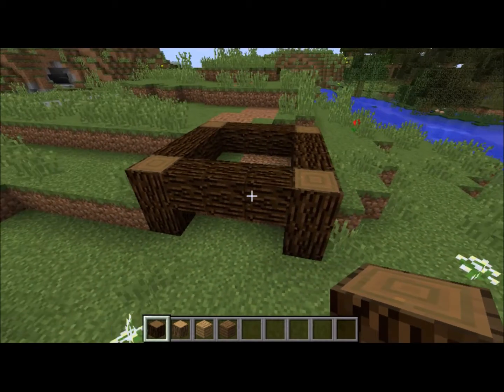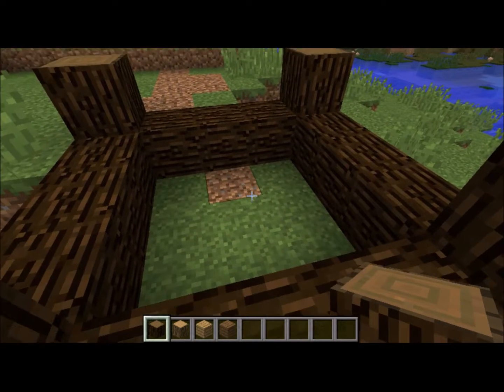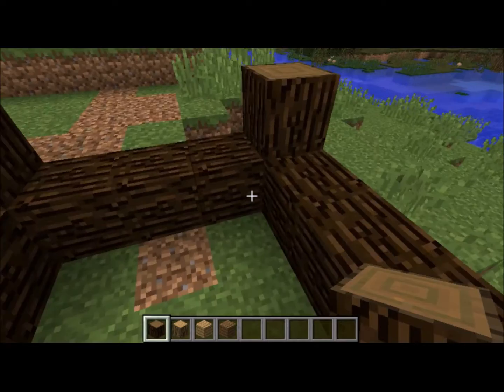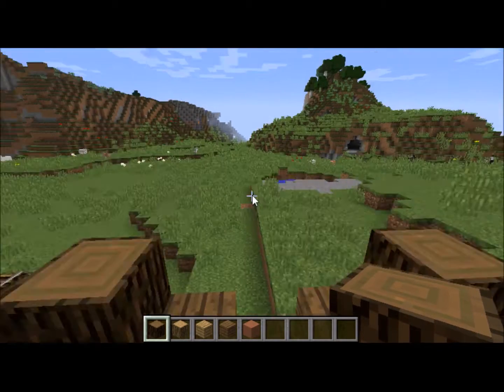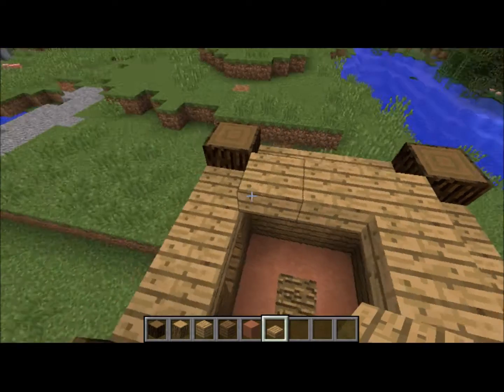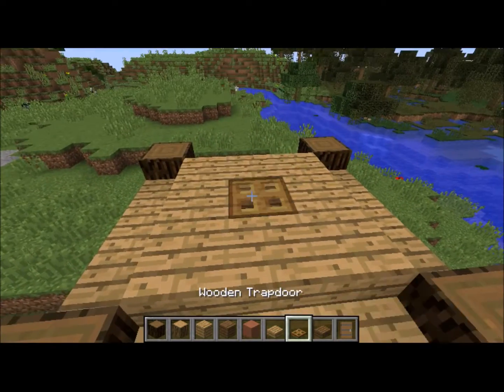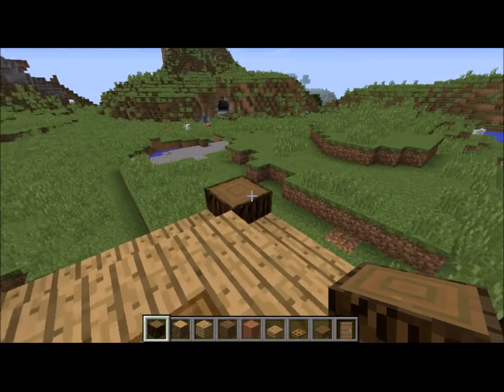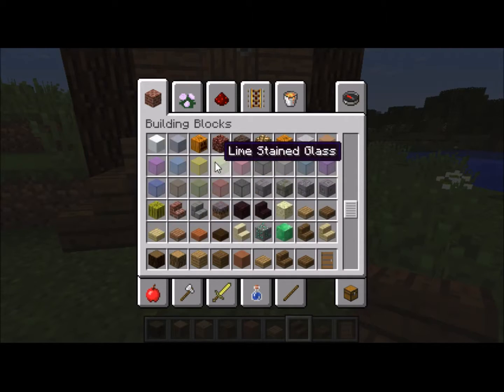Rise of Jord's Empire (Episode 2) - Smokehouse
This is a minecraft lets build series where our friend jord starts his humble beginnings as a fisherman and works his way up to build an empire